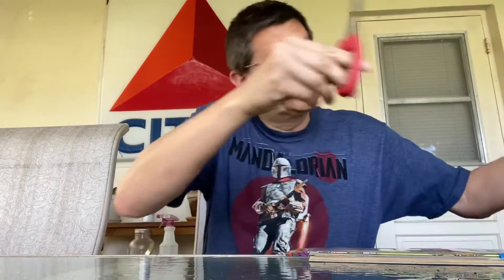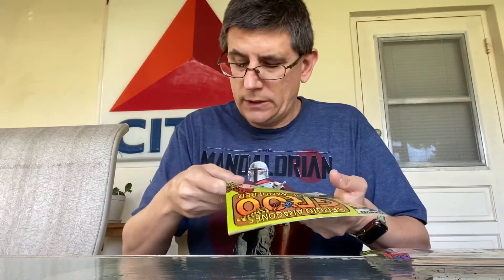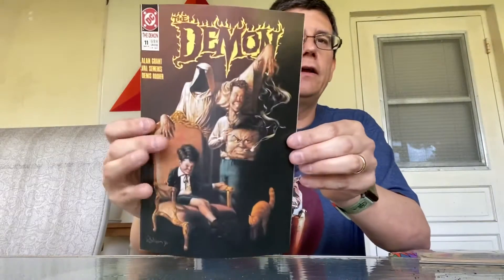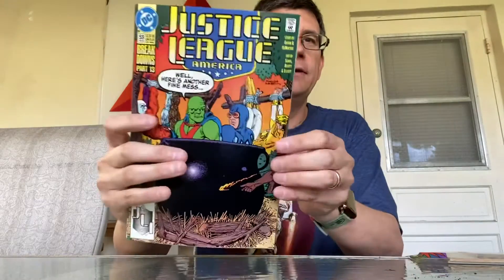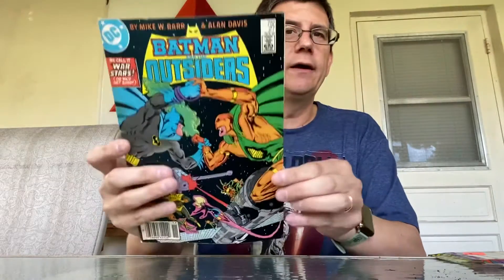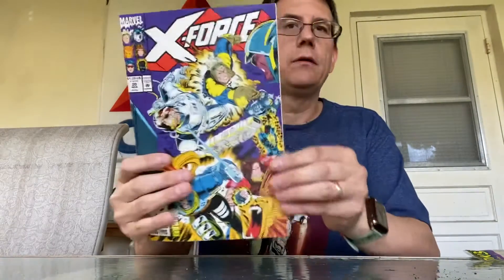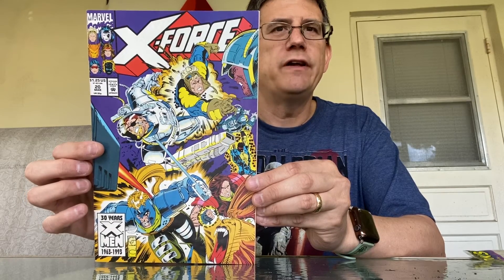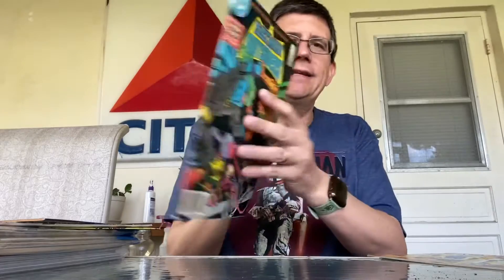Opening A Bargain Outlet Comics Multipack Part 2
What did I get this time?